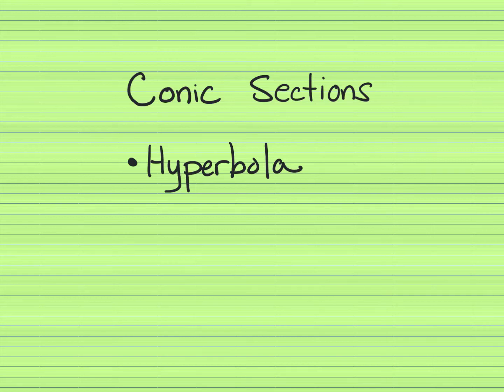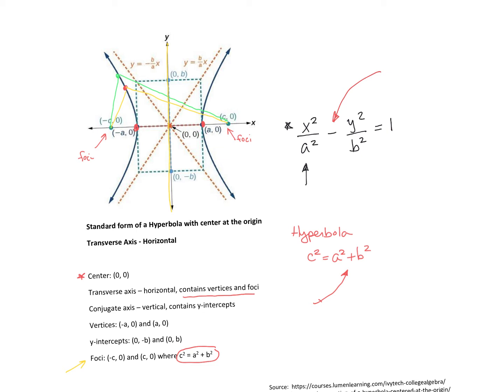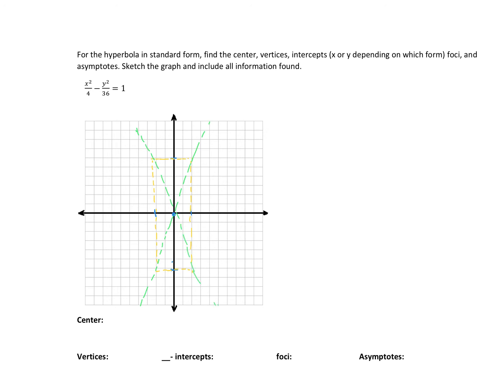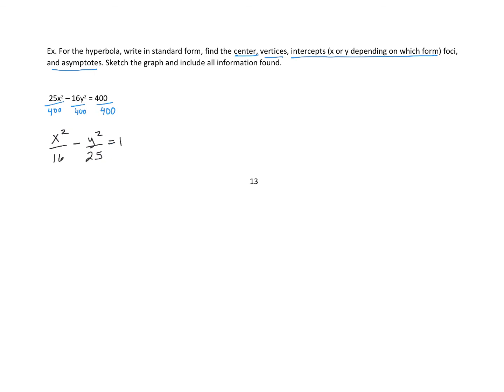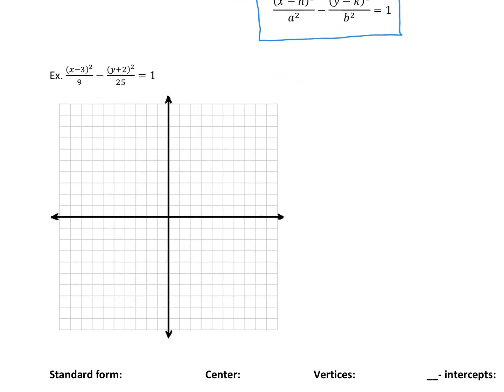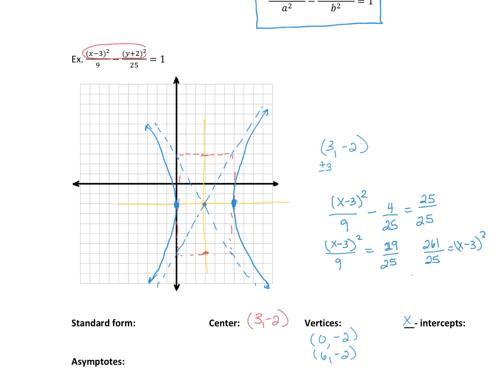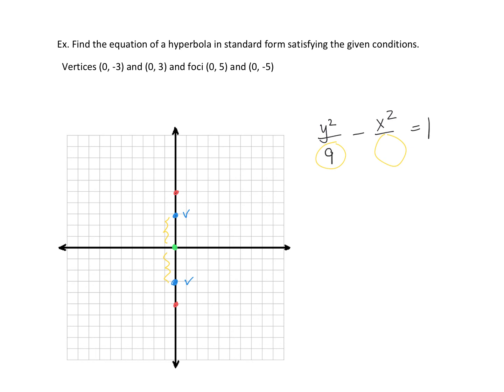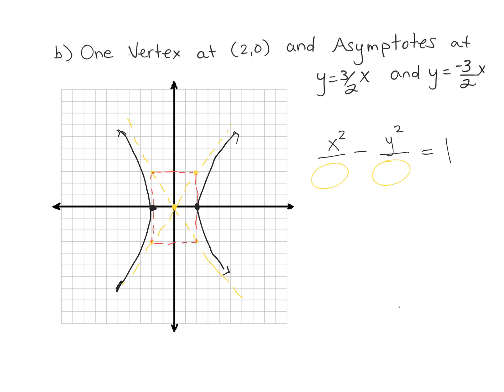Conic Sections-Hyperbols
00:00 Slide 1
00:06 Slide 2
00:19 Slide 3
03:19 Slide 4
04:41 Slide 5
12:01 Slide 6
17:42 Slide 7
20:17 Slide 8